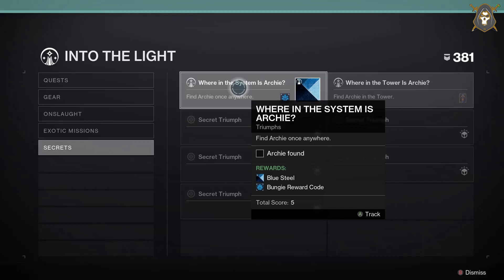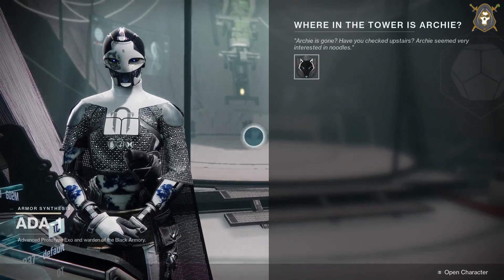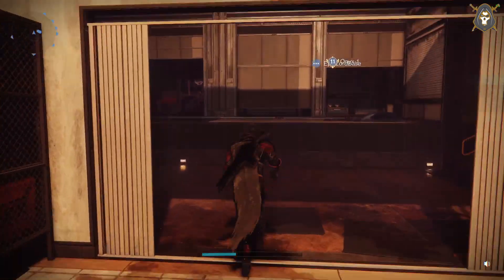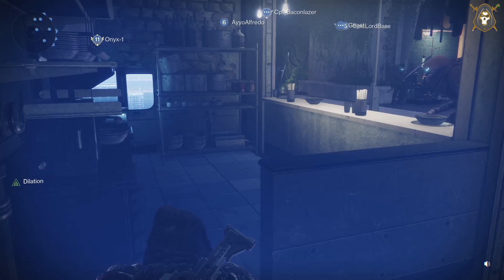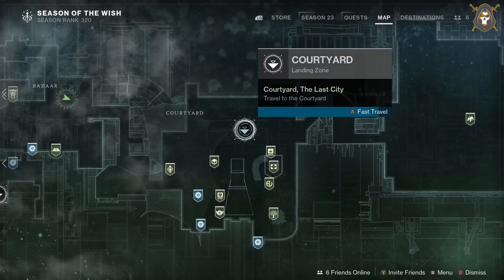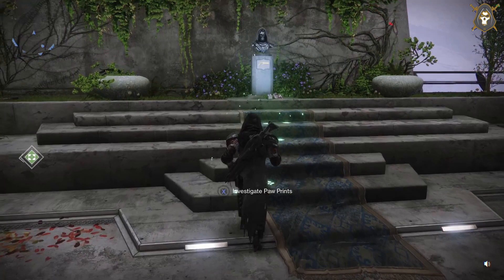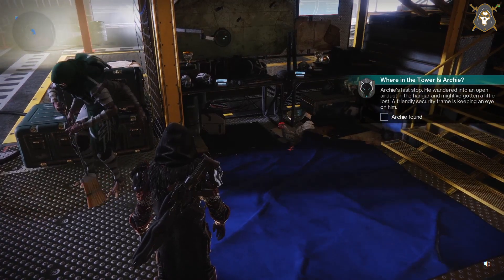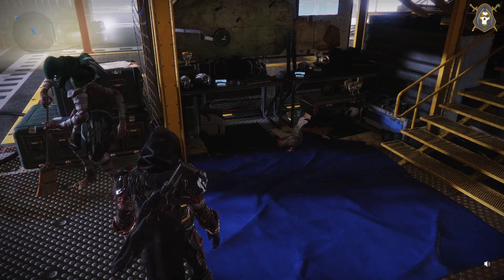Where is Archie at in the Tower Triumph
Complete Archie Triumph Destiny 2